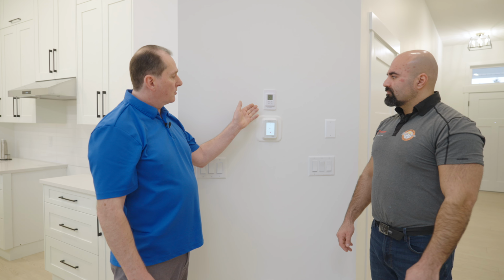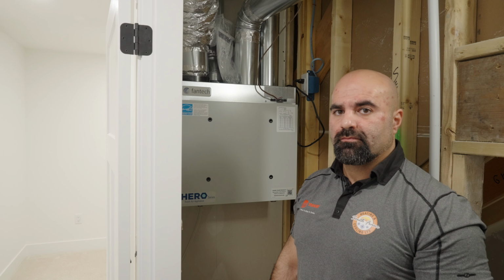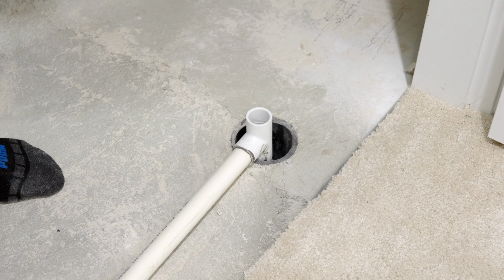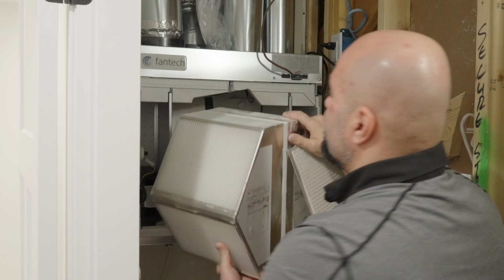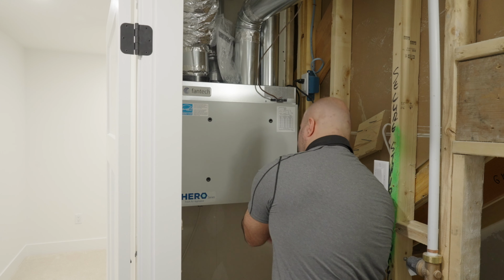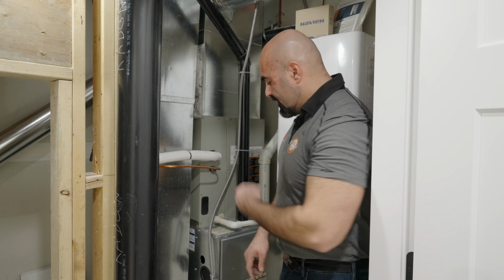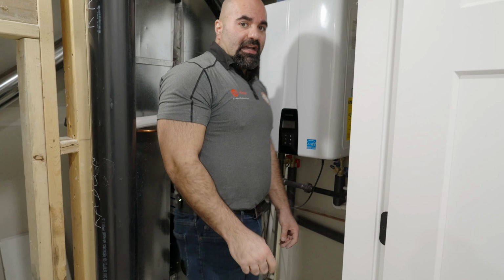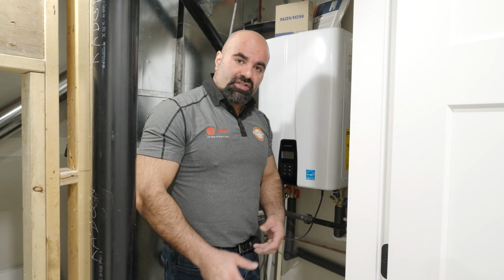HRV Control Panel & Maintenance in Utility Room | Foxridge Homes BC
Welcome to the Foxridge Homes Homeowner Instructional Videos. Join Brodie from Foxridge Homes, and Alan, from South Fraser Heating & Cooling, as review the HRV control panel and maintenance in your utility room.

Homeowners are obligated to maintain their HVAC systems in accordance with their specific manufacturer's documentation and any other materials provided. Always refer to your owner's manuals for any appliance and follow the manufacturers instructions and recommendations. E.&.O.E.